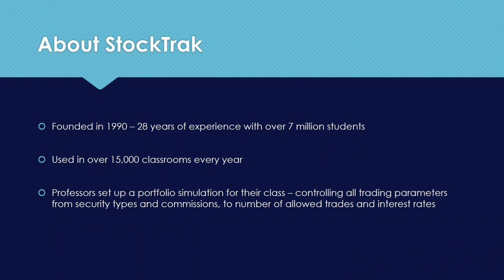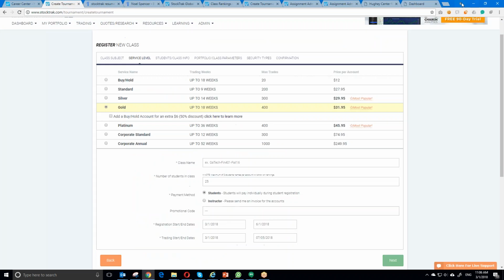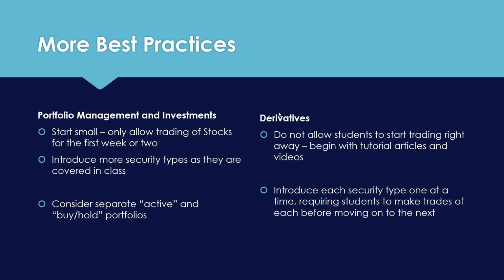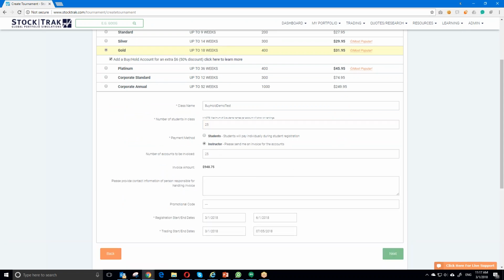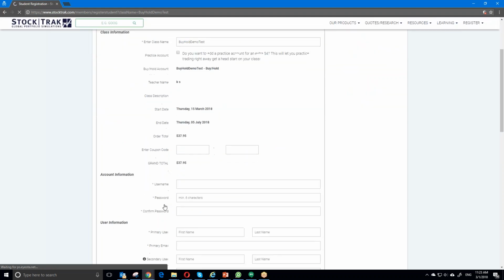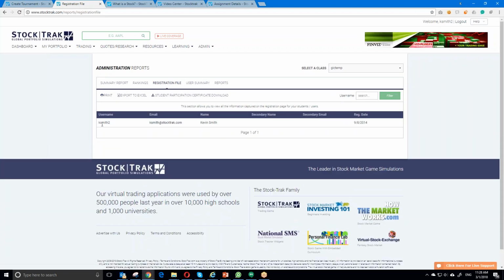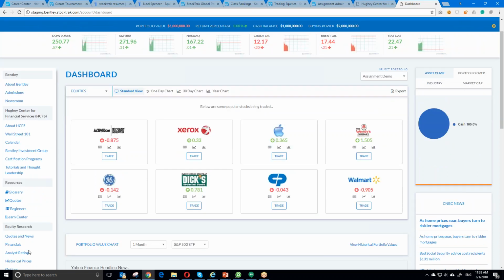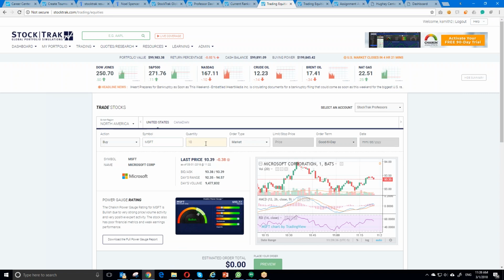StockTrak Best Practices Webinar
A recording of our Best Practices webinar from March 1, 2018